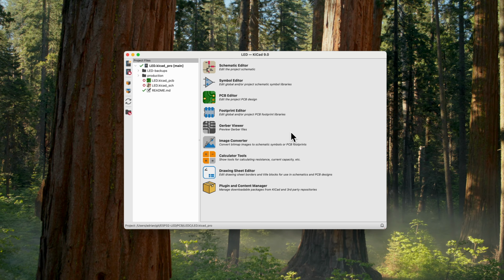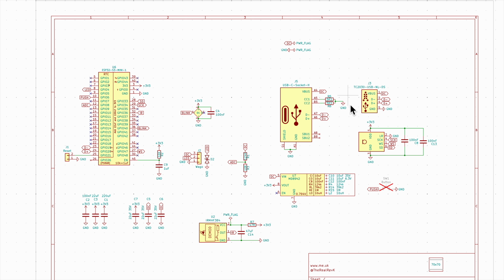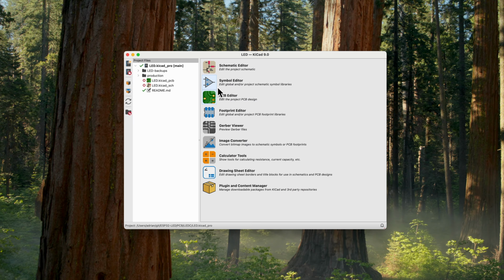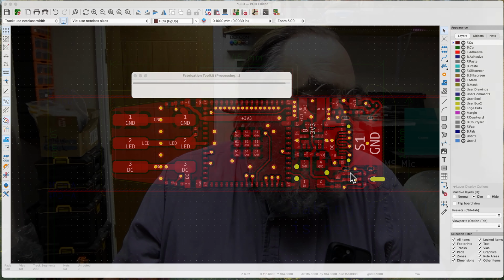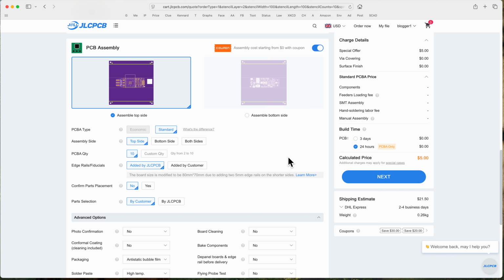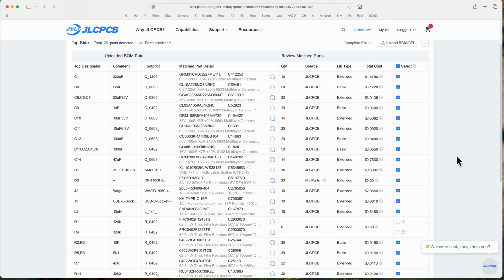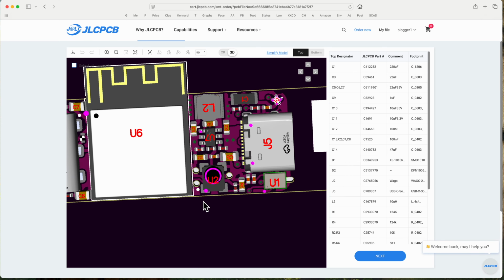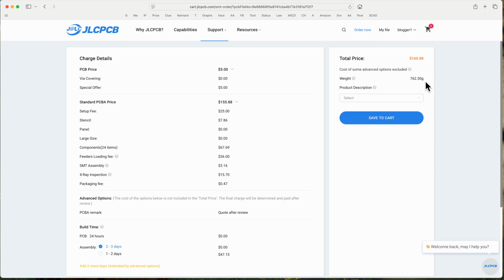Quick intro to making a PCB in 7 days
My experience making PCBs with kicad